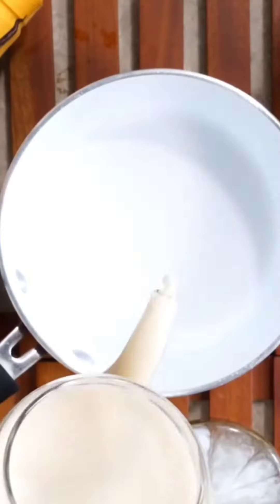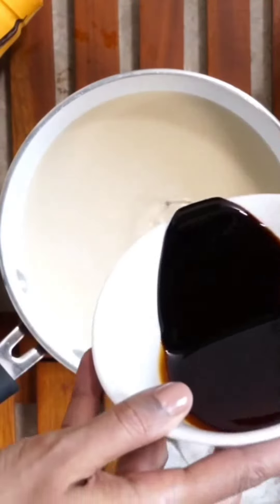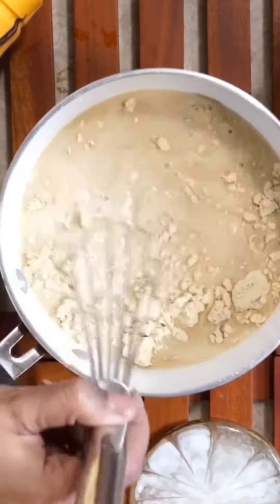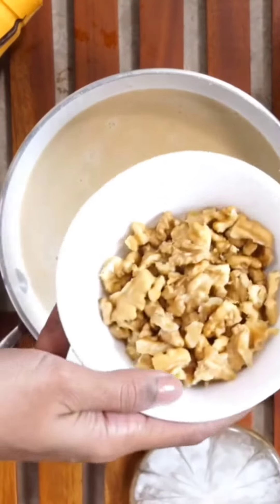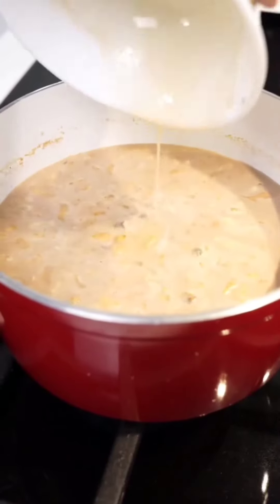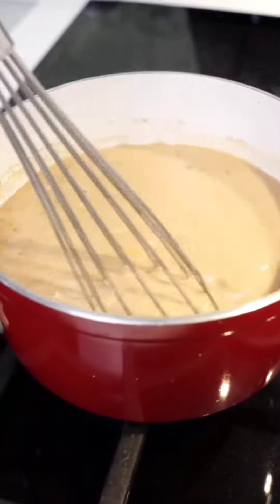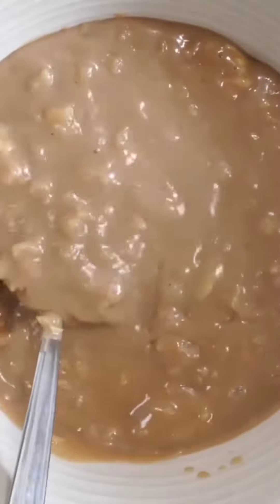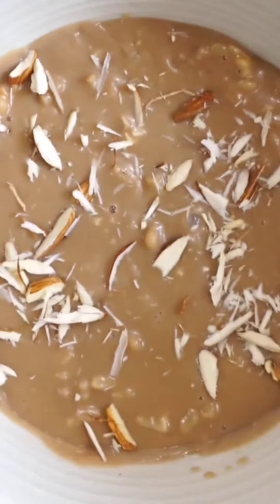High-Protein Rice Kheer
🛒 Ingredients
🔸 Plant-based milk (Unsweetened 500 ml)
🔸 Jaggery powder - 1/4 cup
🔸 Maple syrup - 2 tbsp
🔸 Origin Vegan Protein (Chocolate flavour) 1 scoop
🔸 40 grams Basmati Rice (Boil till half cooked)
🔸 Cashews & Walnuts
🔸 1/2 tablespoon Corn starch mixed with 1/4 cup water

🧑‍🍳Method
1. Add the ingredients one by one (as shown in the video) and stir at each stage to not form any lumps.
2. Place on a low heat and constantly stir till the rice is totally cooked. Add the corn starch slurry to give it a creamy texture.
3. Bring it to boil & stir for 2-3 mins.
4. Transfer it to a bowl and garnish it with some slivered almonds, cashews & pistachios.
5. Serve it hot! 🤤